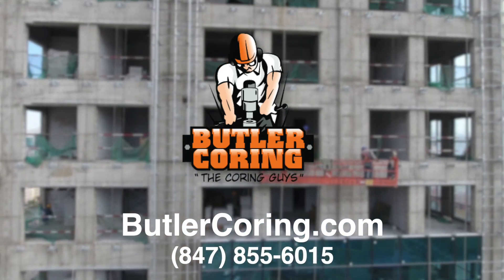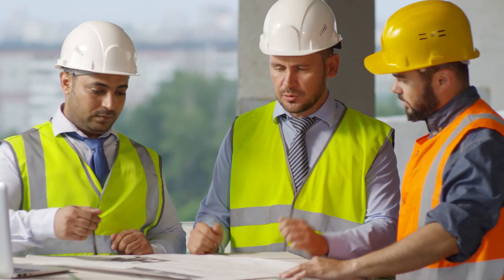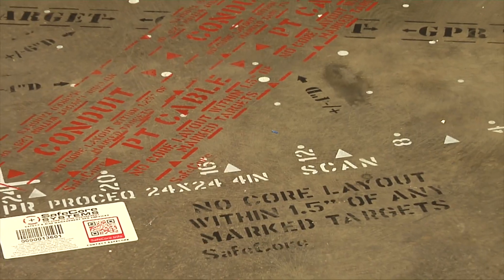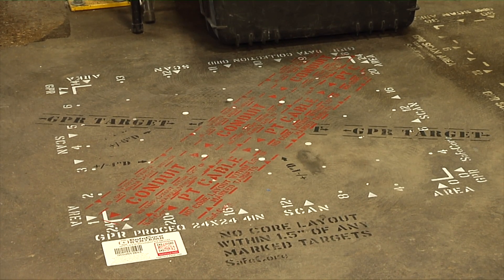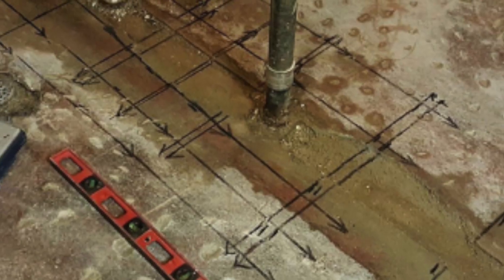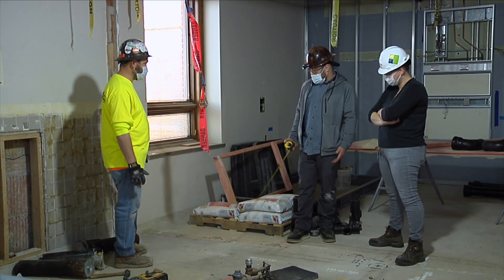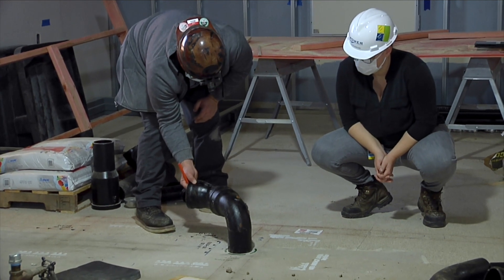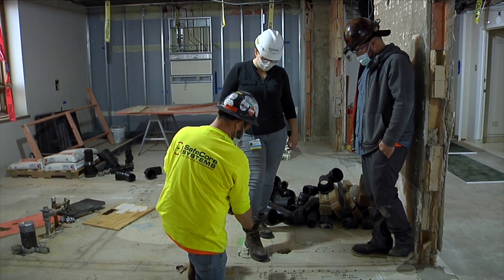Butler Coring improves job site safety utilizing SafeCore Marking System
Butler Coring improves job site safety and reduces contractor confusion utilizing the new SafeCore Standard Infrastructure Marking System

The SafeCore smartphone application is designed to improve communication, reduce confusion and increase awareness of known utilities and structural embedment’s. Concrete cutters and layout personnel review all scan locations prior to layout, coring and sawing.

Project members have the ability to view as well as add drawings, photos, videos, files and comments to each project.

Job progression is tracked from GPR scheduling to mechanical installation.

music license ASU0KDEK75KNYXOO